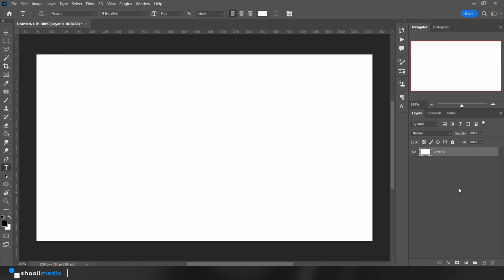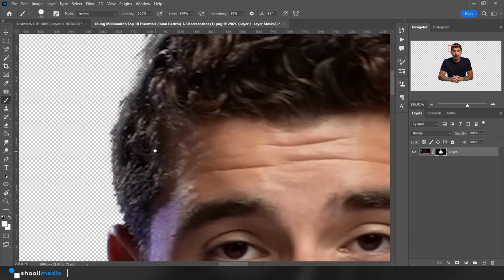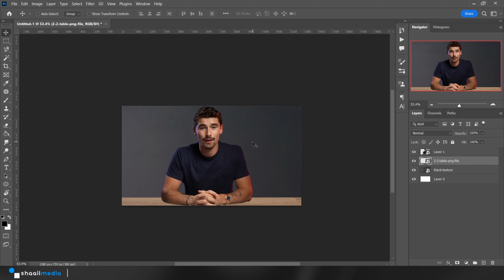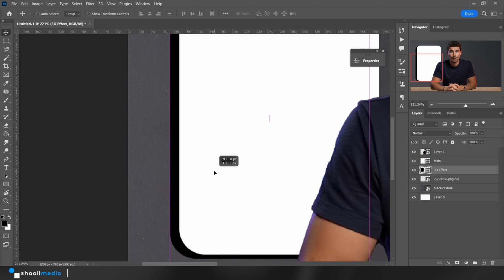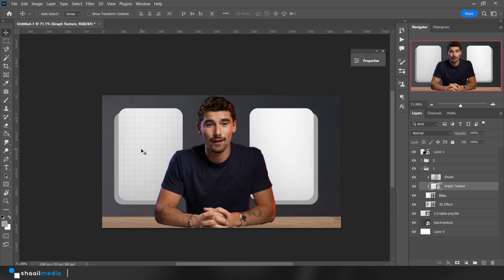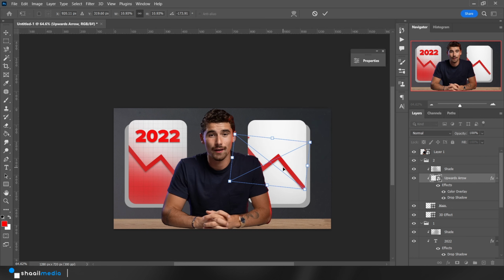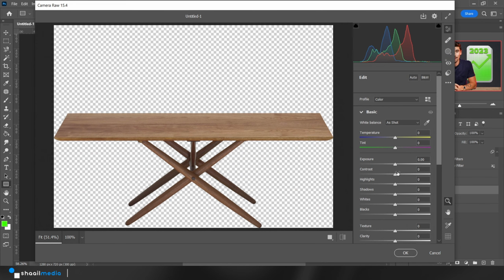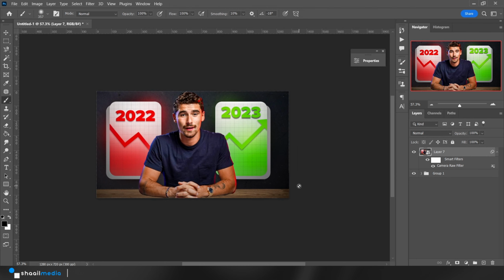How To Make Iman Gadzhi Style Thumbnails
One of the most influential people on the platform, Iman Gadzhi has set a standard for the whole YouTube finance/self-improvement niche that does not only hold to the content. He has totally transformed the thumbnail game for this niche and in today's video I go over how you can do these thumbnails for yourself.

I make thumbnails and other cool designs for a lot of amazing creators and along with it do some other cool stuff as well. You can stay updated with me through the following socials: